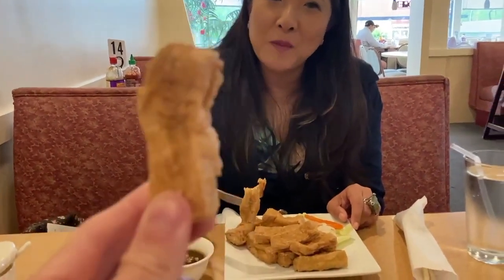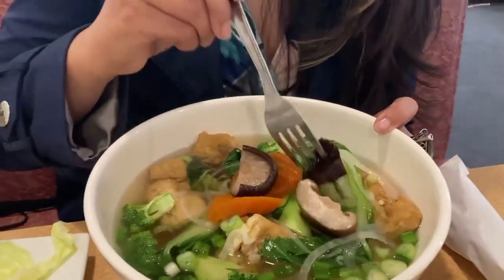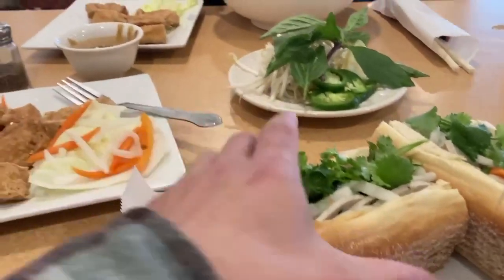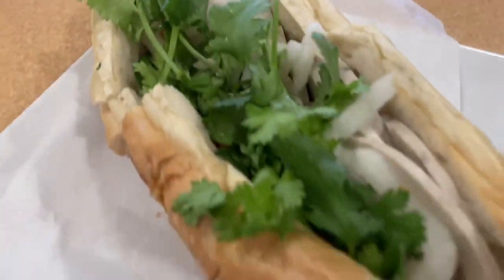Amy and Seth Review Pho King In Camp Hill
Today Amy and Seth visit Pho King to try out some of their delicious dishes!

animal_advocates_scpa